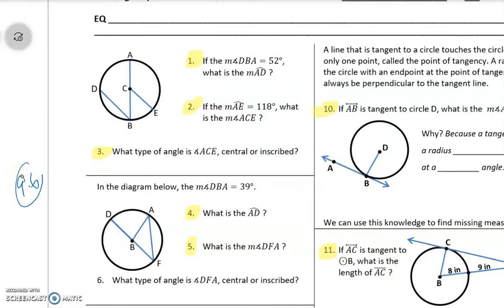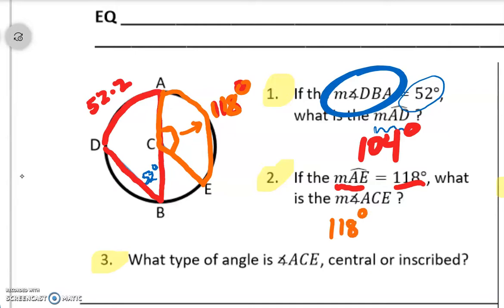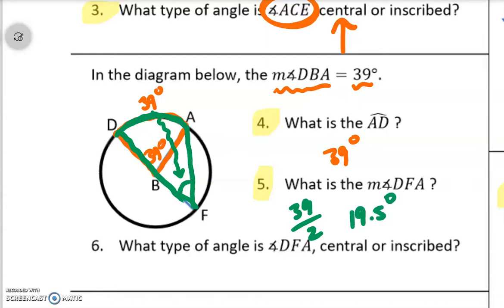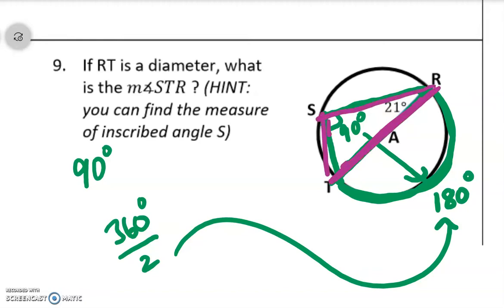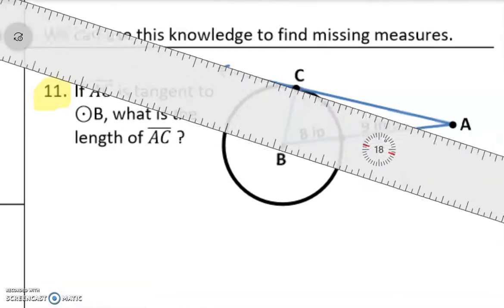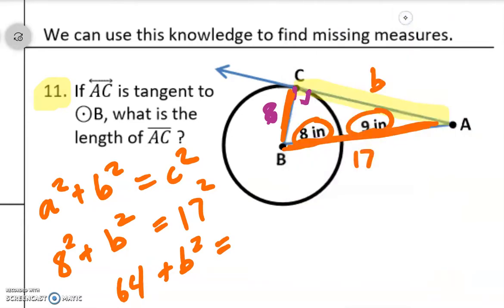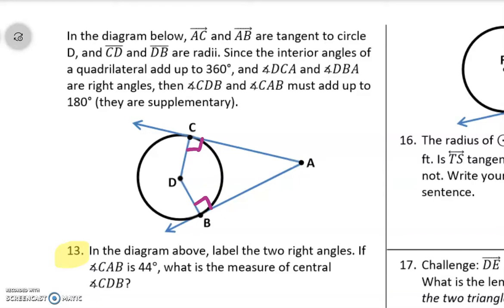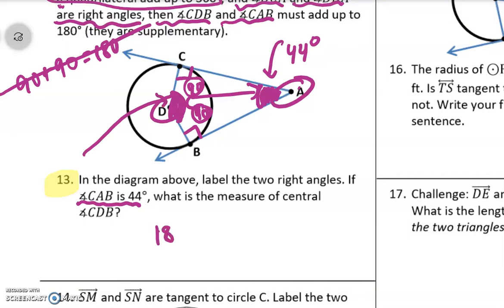9.6 Worksheet Help Video